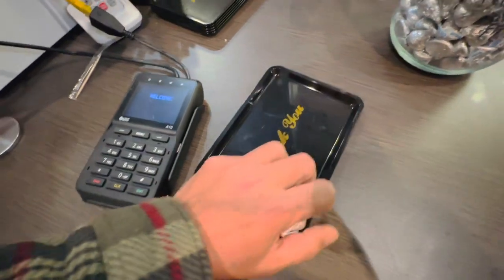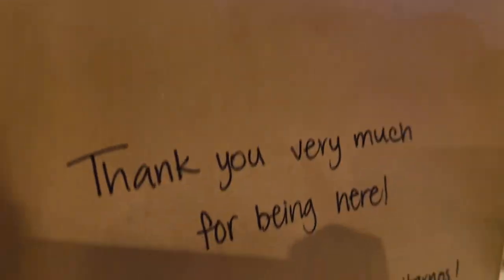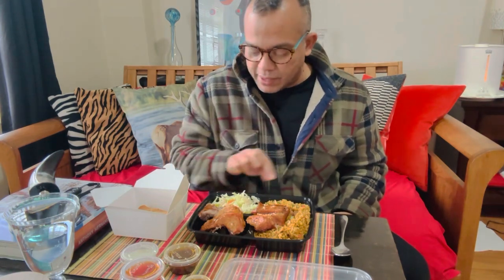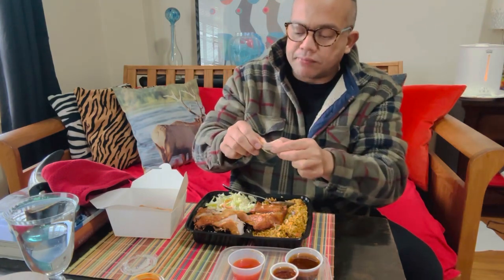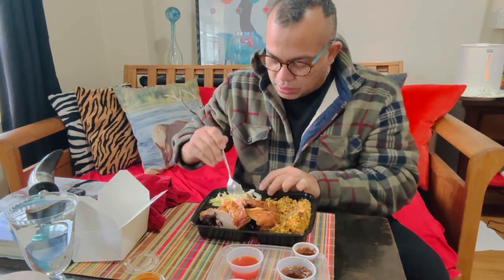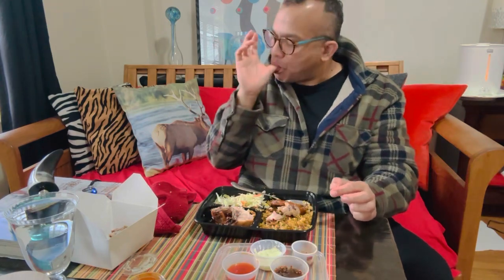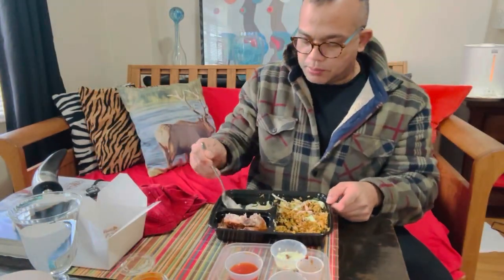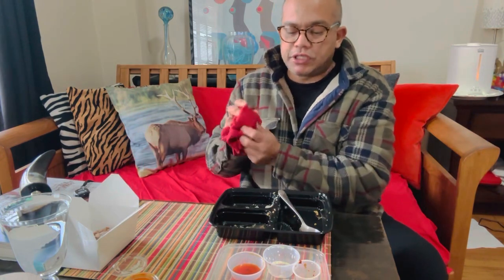New restaurant in San Francisco (CANTOO, Latin Asian Rotisserie)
Restaurant baru di San Francisco yang ada pengaruh Latin dan Asia. Enak banget, and harus coba